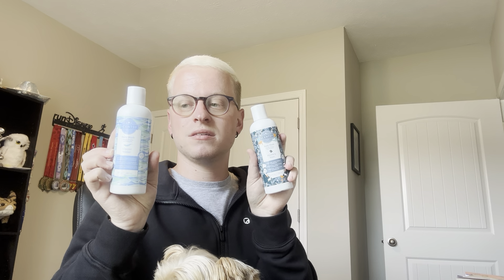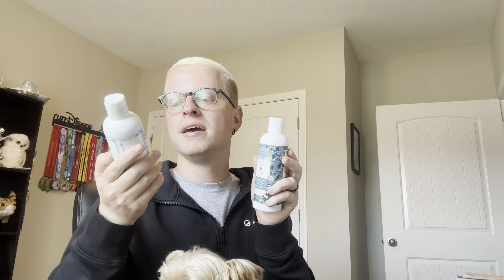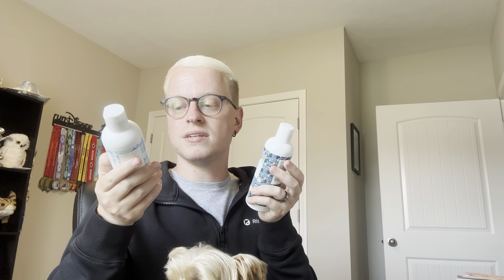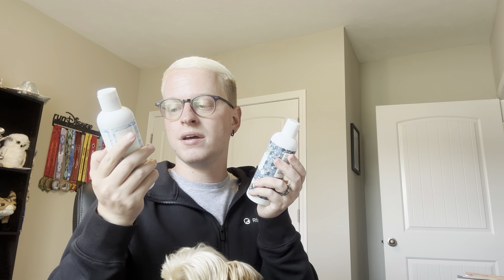July Product Haul!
Eric Mobley